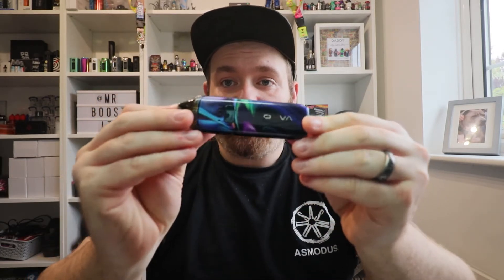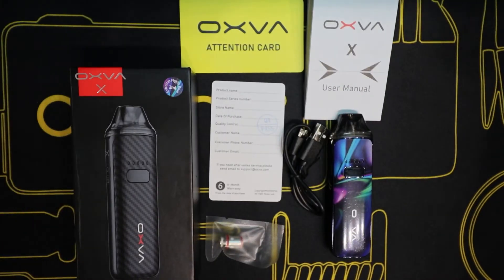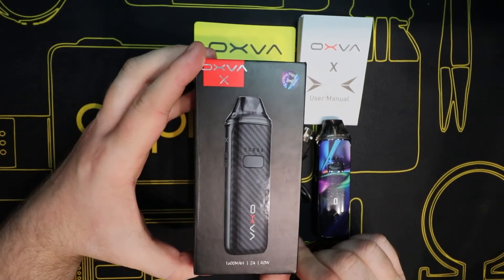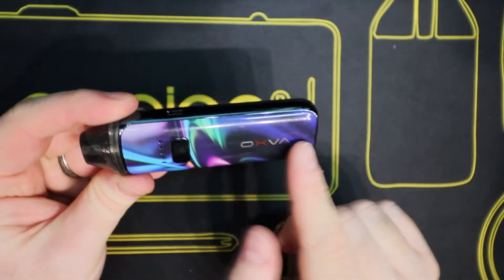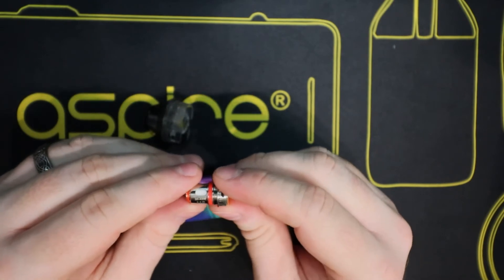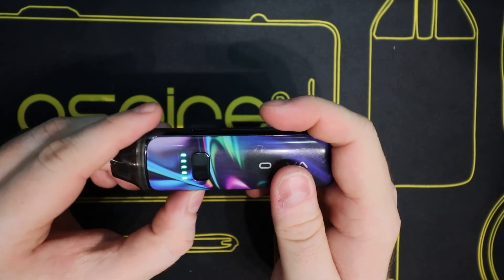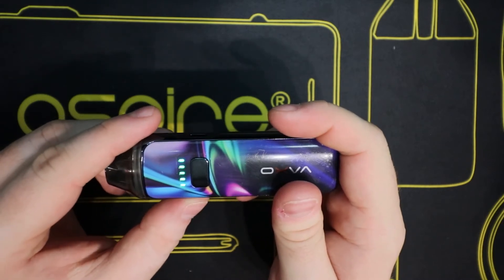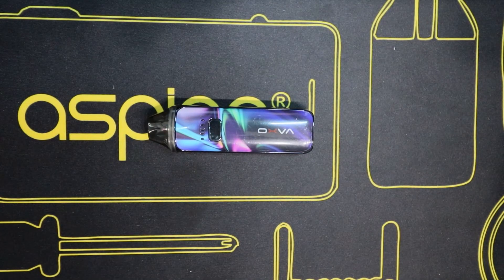Mr Boost It | OXVA X | Second Device As Good As The First?!?!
Review of the OXVA X:

1600mah Internal Battery

7-40 Watts Adjustable

2ml TPD Refillable Pod

RBA Coil Available

Follow me on:

Facebook - Mr Boost It Reviews It
Vape-Tube - Mr Boost It Reviews It

BOOST IT!!